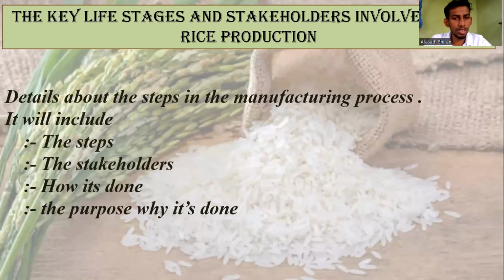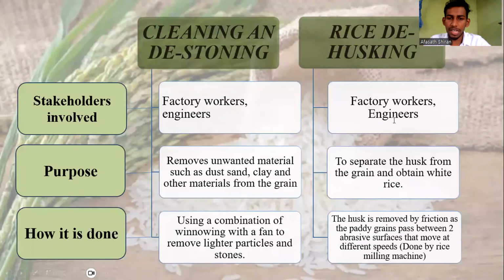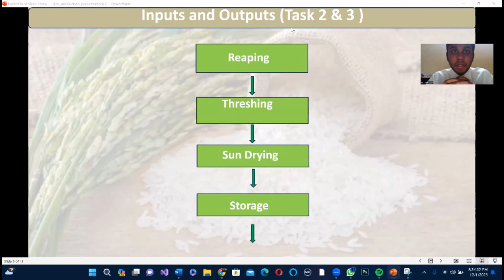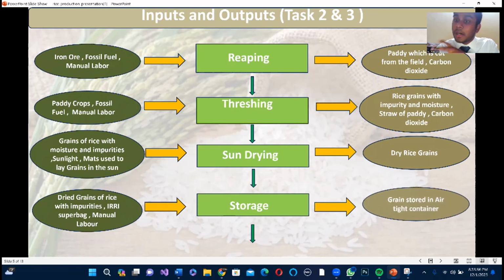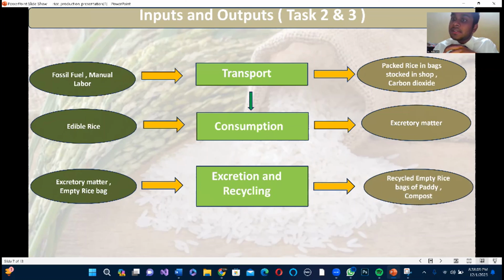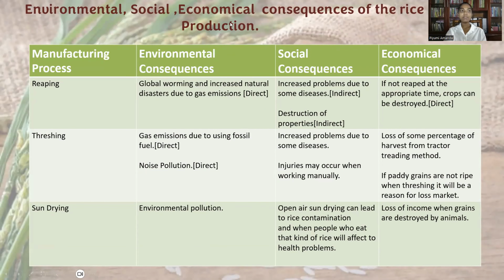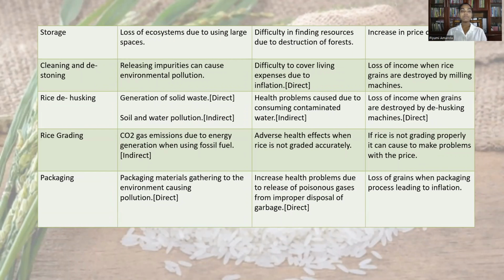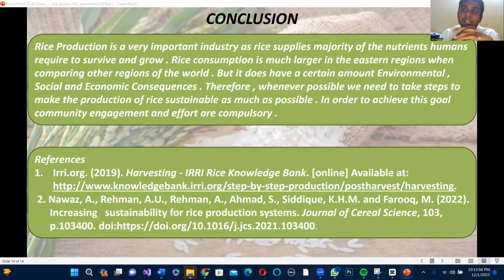The Production Process of Rice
Document from Seth Ratnayake